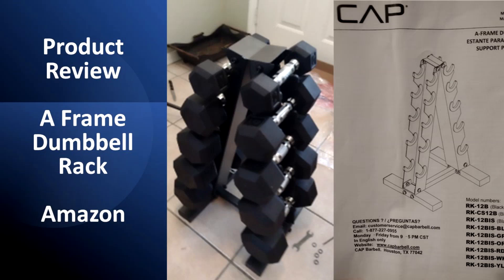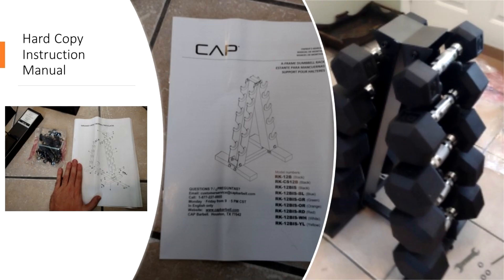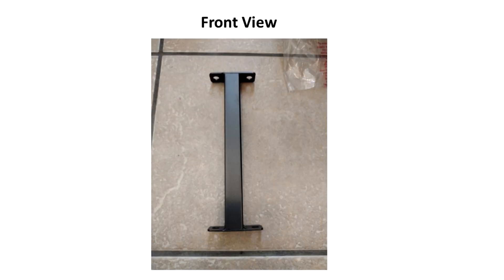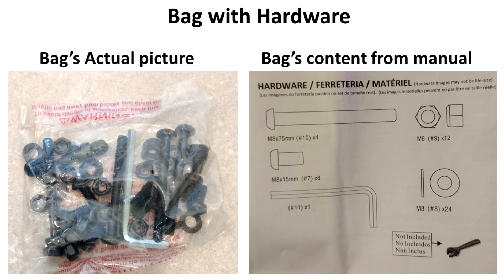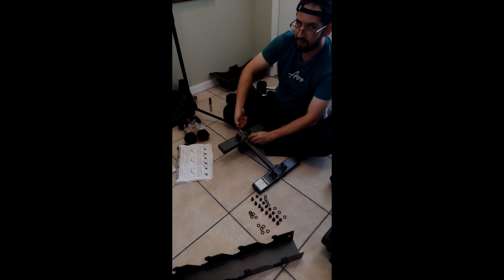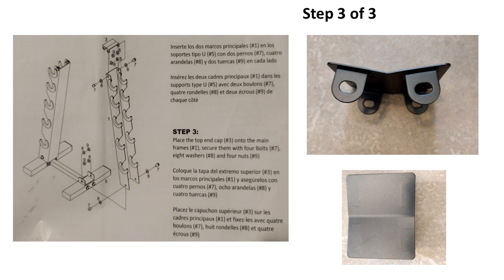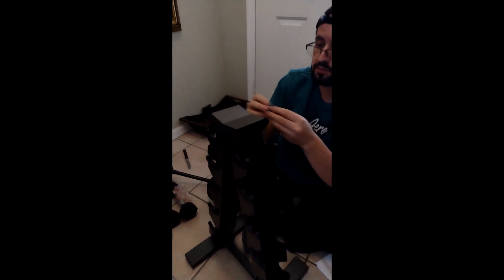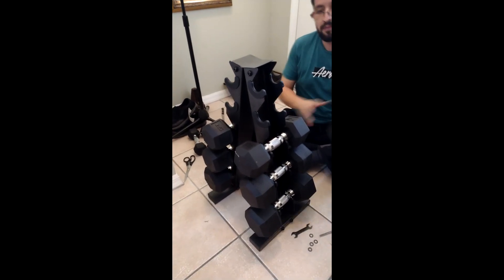A Frame Dumbbell Rack Review and Tutorial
This is my personal review after more than 5 months using this Frame Dumbbells' Rack that I ordered in Amazon.

Thank you very much for supporting my channel. Your help allows me to create more free content for students, for example my physics and electronics series.